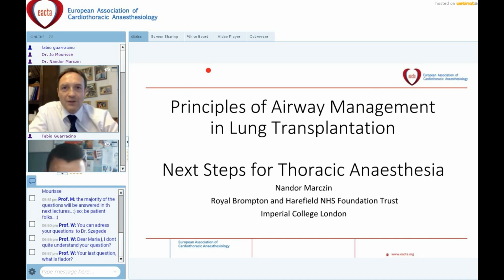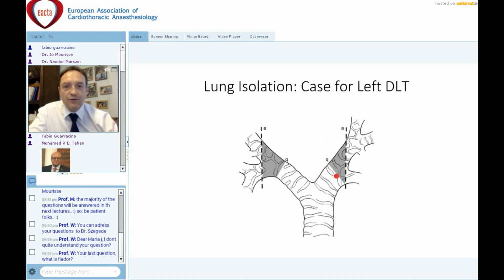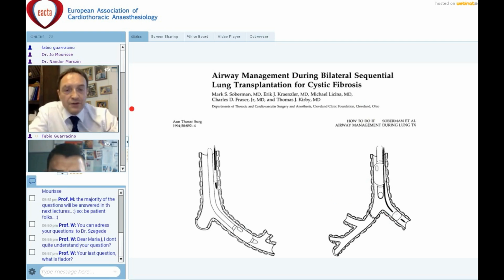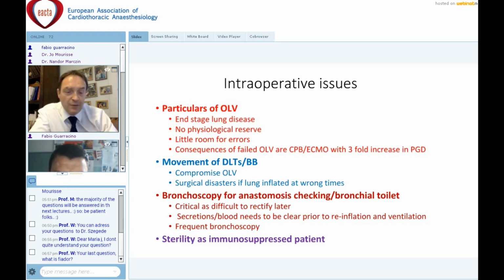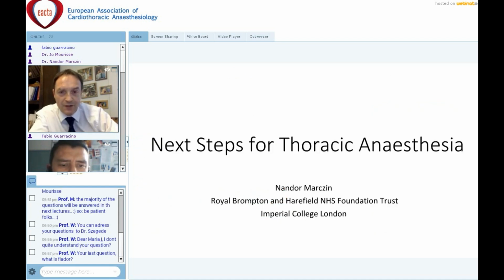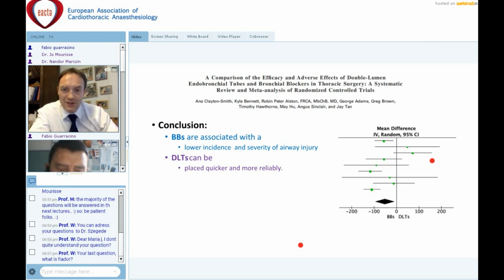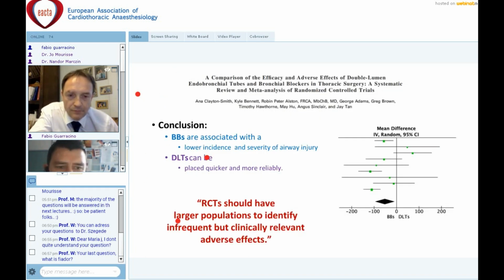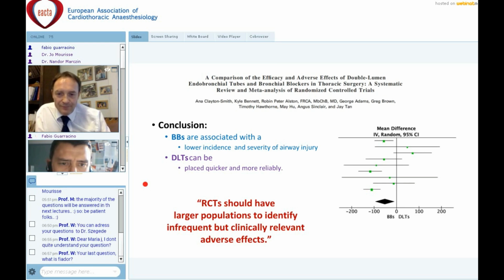6. Lessons from Lung Transplantation; Next Steps, Dr Nandor MArczin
EACTA Live Thoracic Anaesthesia Webinar: Recent Advances in Lung Isolation Techniques.

13 May 2019

Dr Nandor MArczin is a consultant in adult cardiothoracic anaesthesia at the Royal Brompton and Harefield NHS Foundation Trust and a clinical senior lecturer at Imperial College London. He is the immediate past chair of the EACTA transplant and VAD subcommittee, active member of the EACTA thoracic committee and member of the ESA cardiothoracic scientific subcommittee. He currently chairs a multi-society consensus project regarding perioperative management of lung transplantation

The educational webinar received an unrestricted grant from Ambu